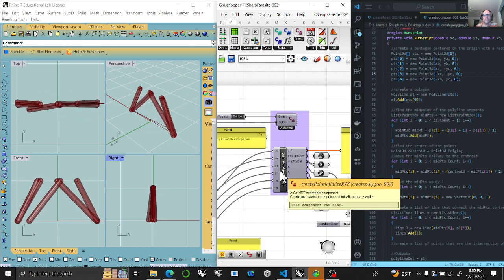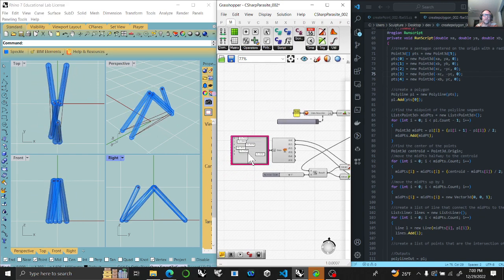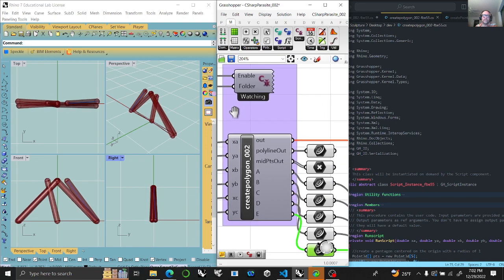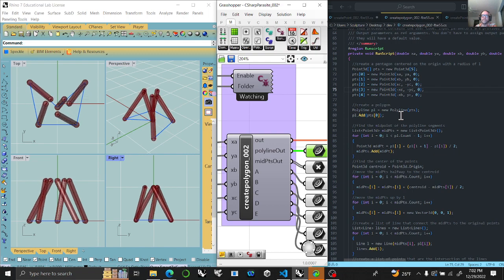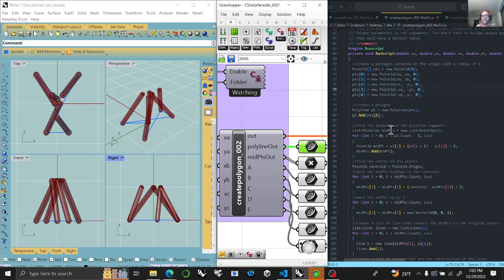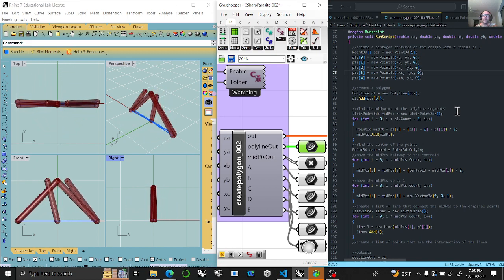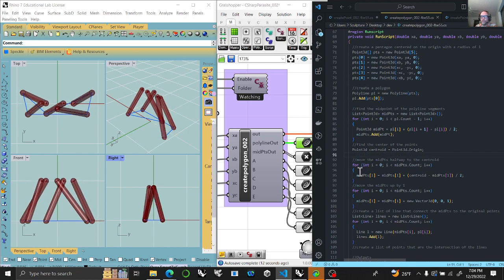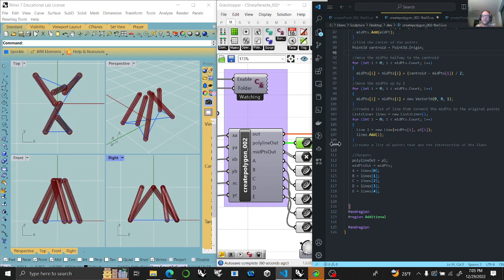GEOMETRIC BALLET: Using Github-copilot in VSC to write single C# node script PARASITE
DO NOT MISS THIS VIDEO!!!
INSANE!!! : Using Github-copilot in VSC to write single C# node algorithms

C# SCRIPT PARASITE | VSC | GITHUB copilot | RhinoCommon |